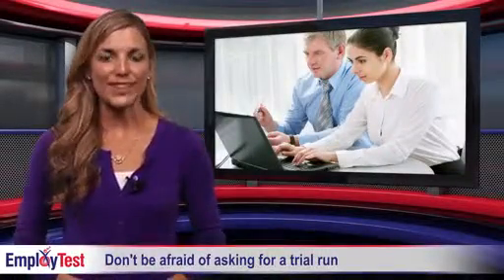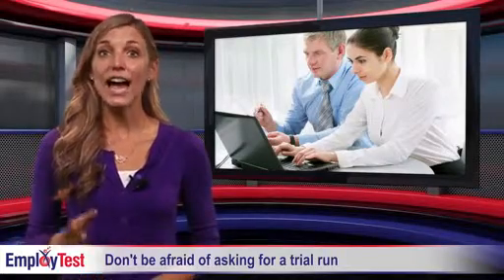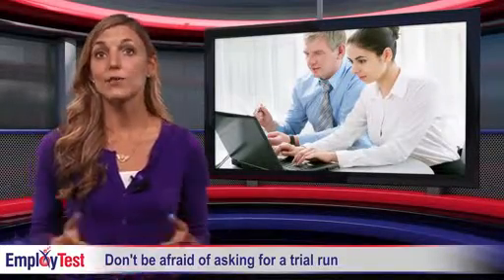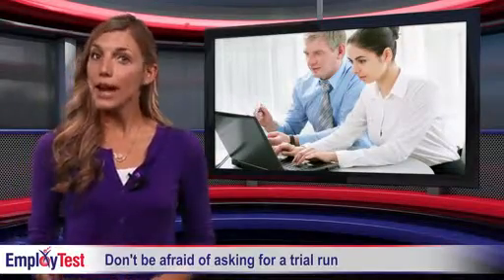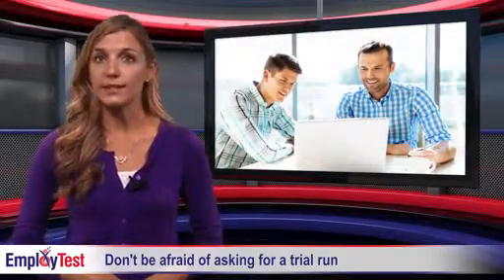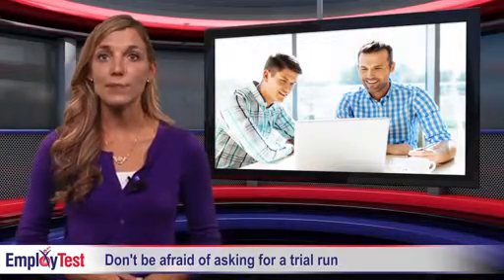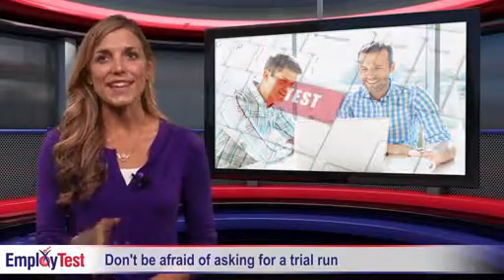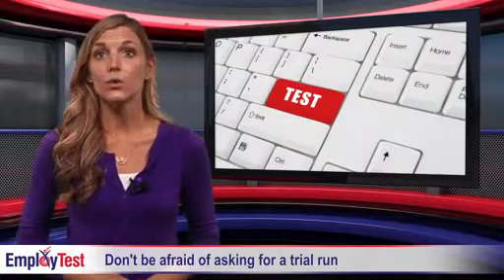Don't be afraid of asking for a trial run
Welcome to the EmployTest video blog!

Today, many employers feel pressured into making a hurried hiring decision. Not only can this lead to a poor fit, but organizations can quickly be drained of resources in the event of even more turnover. Instead, consider adding these two elements to your hiring process.